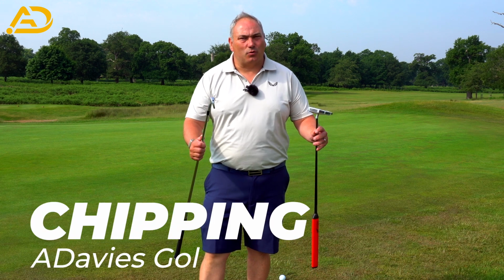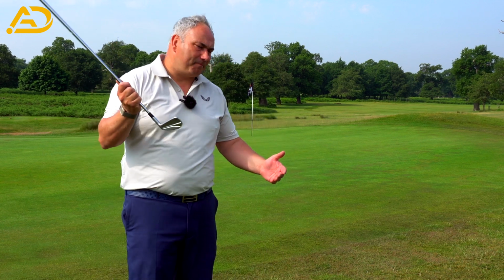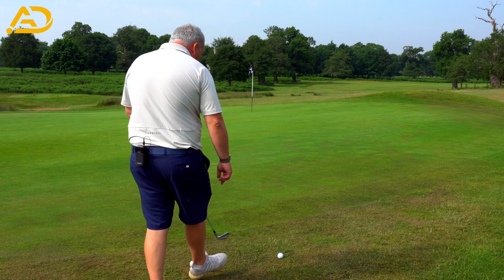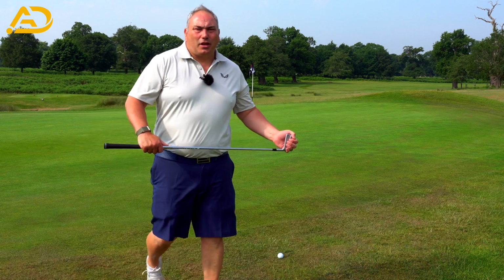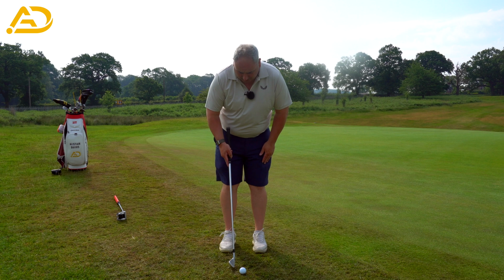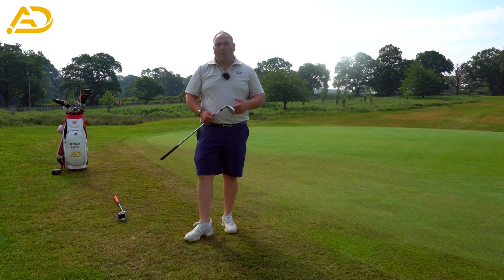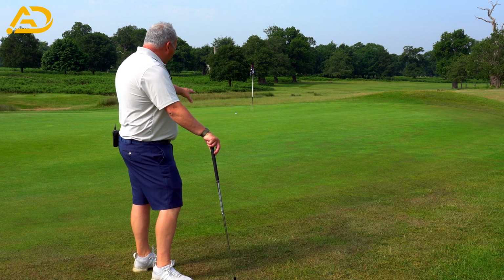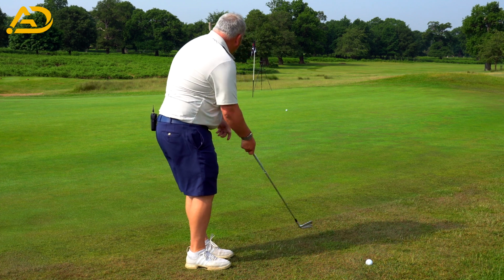This SIMPLE Chipping Technique Saved My Student Lots Of Shots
Alistair Davies golf Uk Top 50 Golf Coach shares with you how to save shots around the green with this simple chipping guide.
Follow his tried and tested tips straight from his golf academy.

Timeline:
00:00 intro to chipping cheats
00:20 chipping set up guide
00:38 Don't sole the club when chipping
01:10 toe to land first
01:20 grip fro chipping
01:40 chipping release
02:30 face plane tilt
03:00 pressure when chipping
04:10 landing zones in chipping